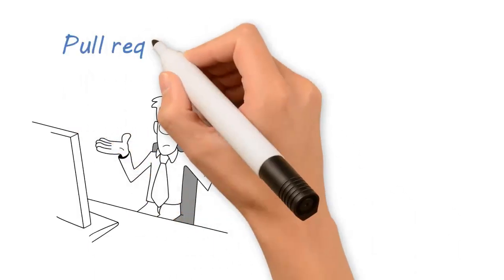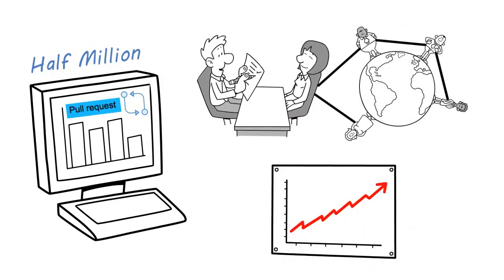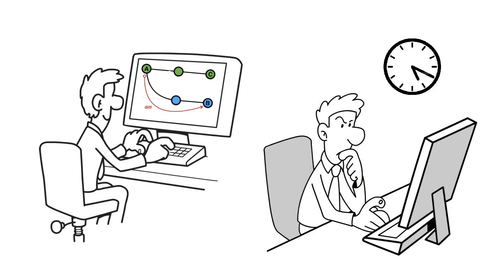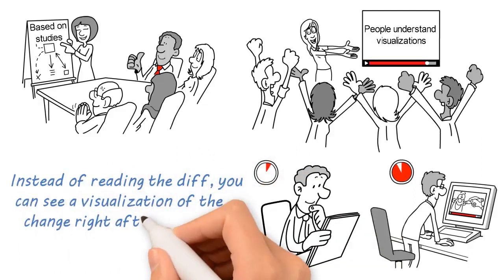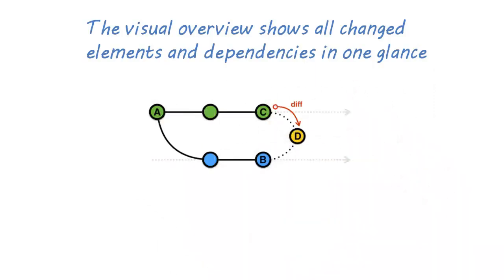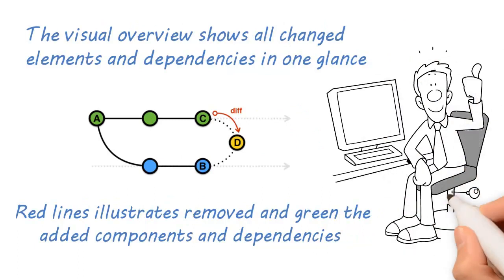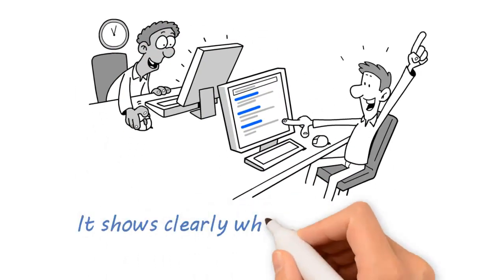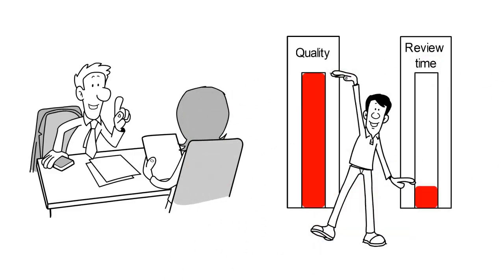Pull request process, automation by Softagram (Whiteboard explanation)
Whiteboard explanations of how pull request reviews can be improved by automation. Demo version with real data can be seen in this video: